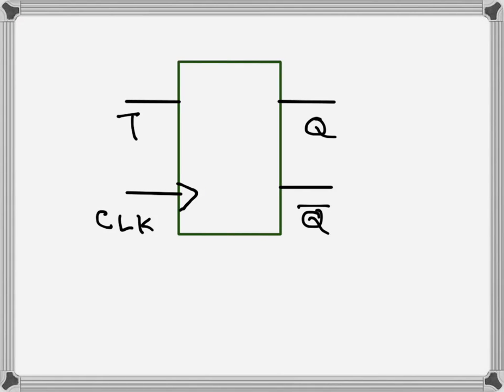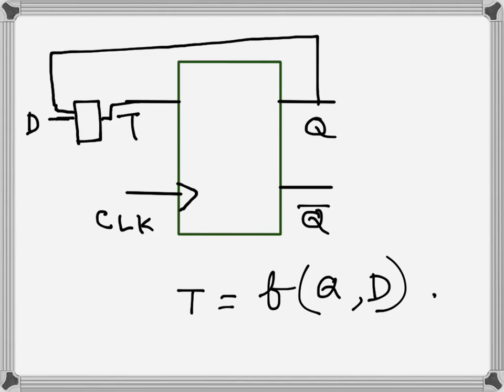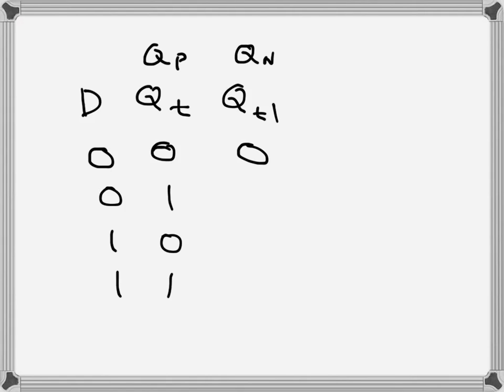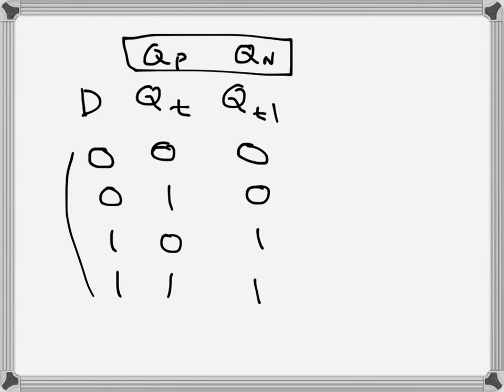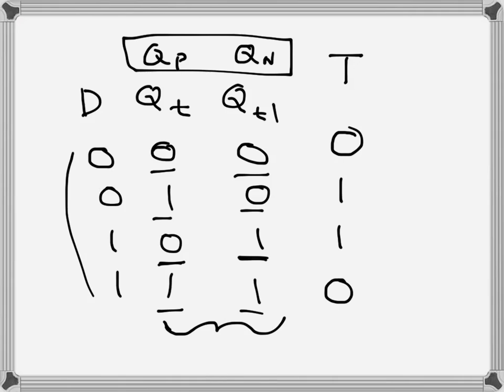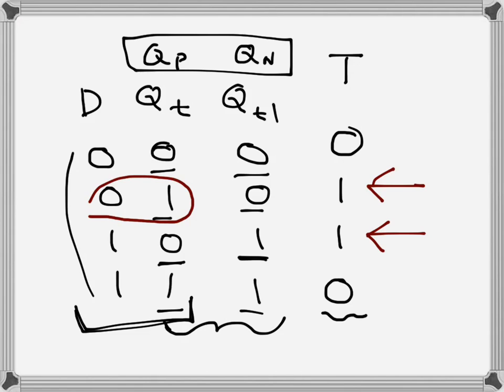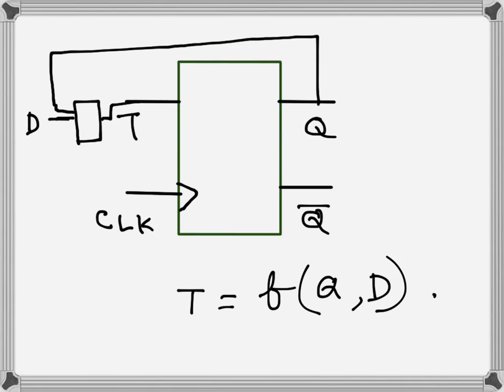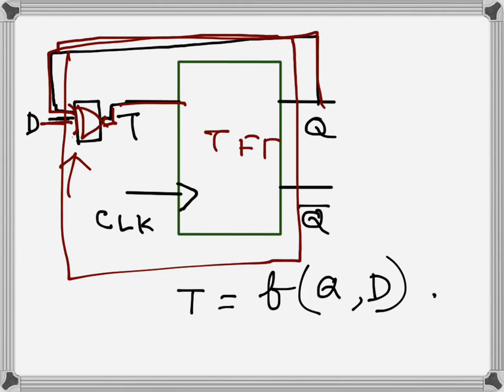Digital Electronics: Converting a T Flip Flop into a D FF